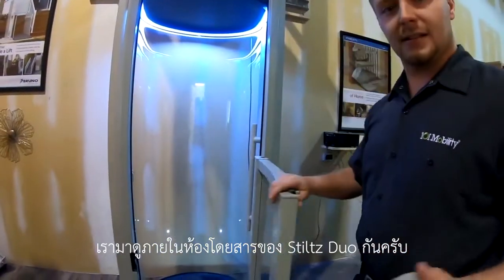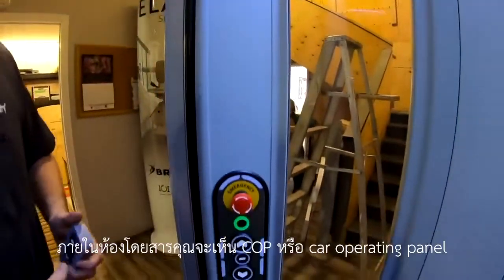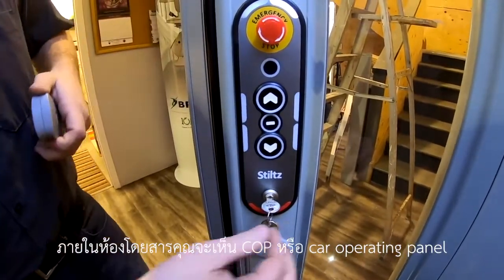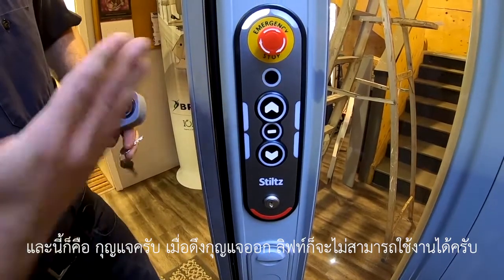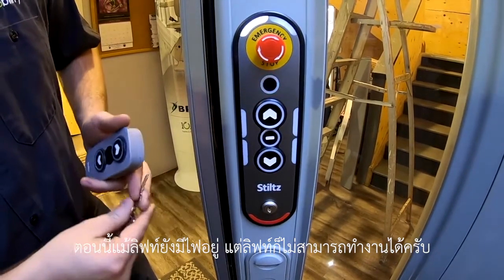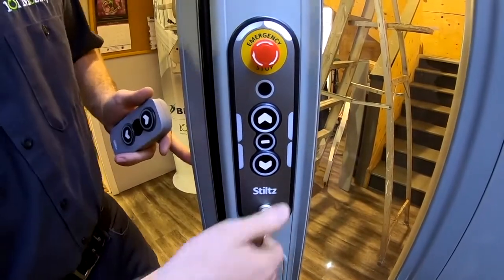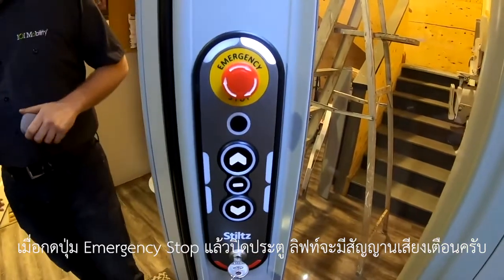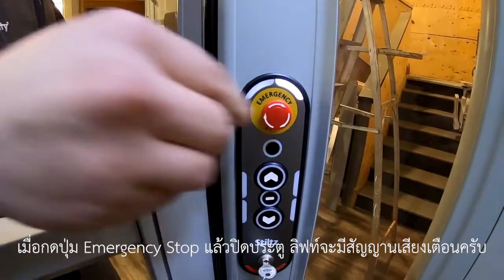ภายในห้องโดยสารของลิฟท์บ้าน Stiltz | Modern Stairlifts Engineering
ภายในห้องโดยสารจะมีแผงควบคุม (car operating panel) ซึ่งประกอบไปด้วยปุ่มขึ้น ปุ่มลง ปุ่มฉุกเฉิน และกุญแจ นอกเหนือจาก COP แล้ว ก็จะประกอบไปด้วยราวจับ ช่องใส่โทรศัพท์ ไฟ LED แบบอัตโนมัติ เปิดปิดเองได้